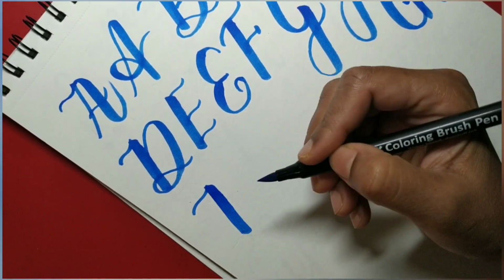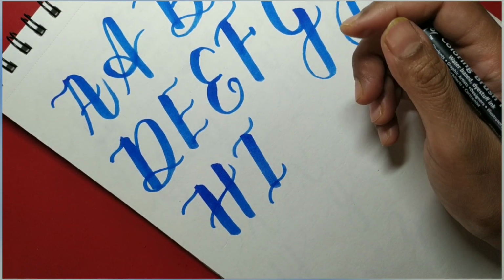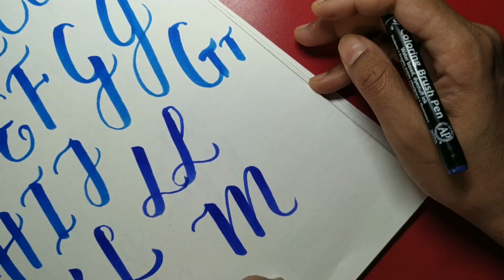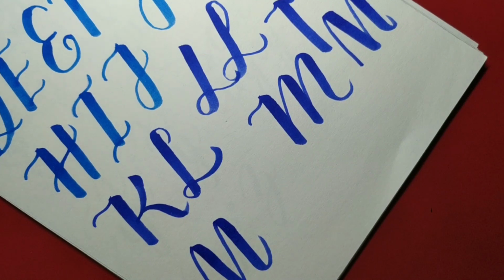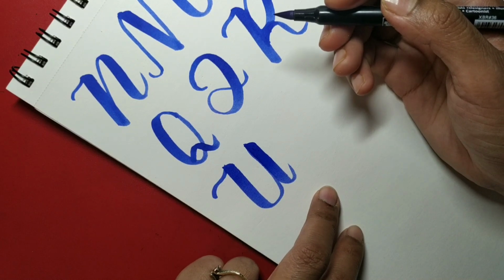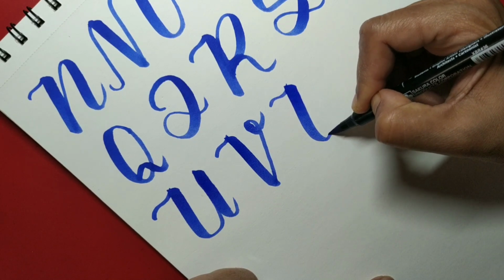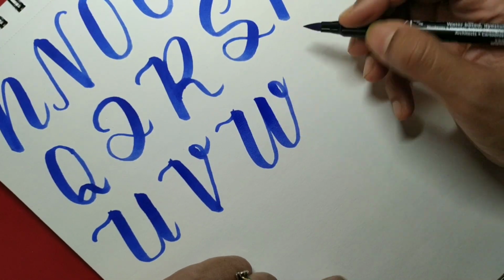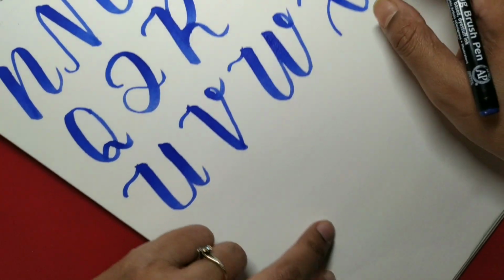Zentangle and Calligraphy - Wrap up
Introduction to brush pen calligraphy and tangling around letters to create beautiful Zentangle Inspired Art. - Tutorial by CZT Sanyukta Saxena @SanyuktasZentangle

Sakura Micron Pens Black:
Micron 01
Micron 08
Micron PN
Sakura Micron 01 Brown
Graphite Pencil 2B
White Charcoal Pencil
White Gellyroll Pens:
Sakura Colored Microns 01:
Watercolor pencils
Sakura Koi Brush pen
Chalk /Pastel Pencils